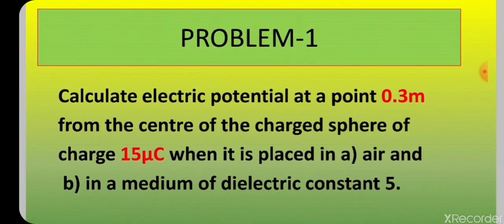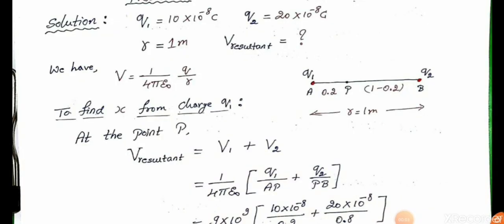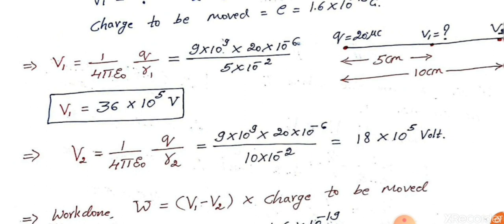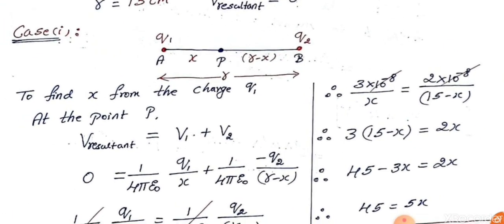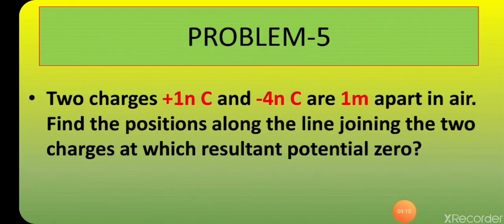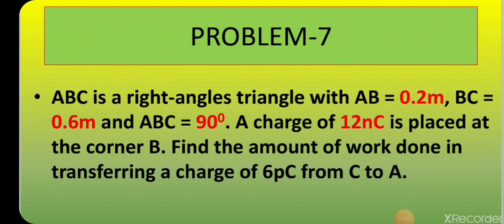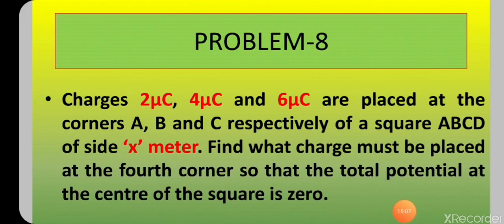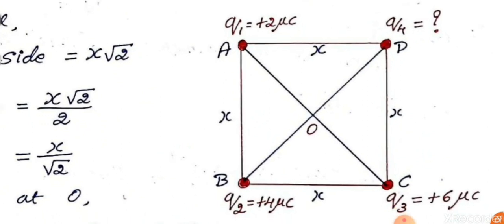Class 2PU -physics- electrostatic potential numericals (L 5)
Here u study eight numericals on electric potentials